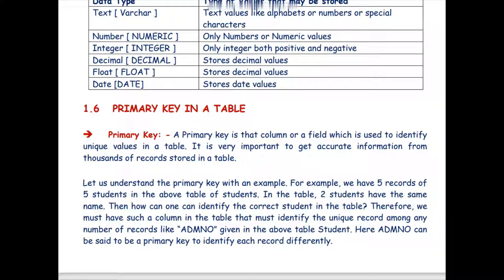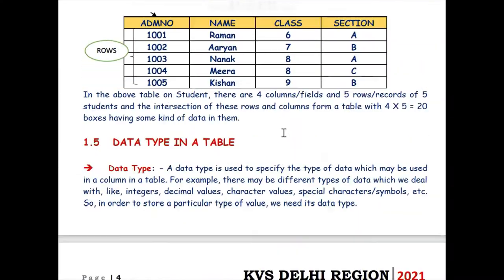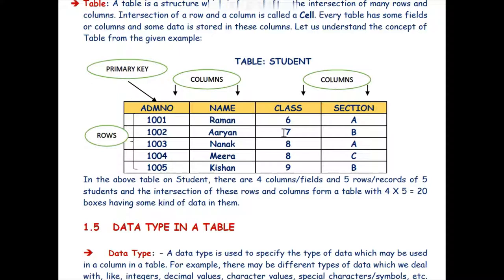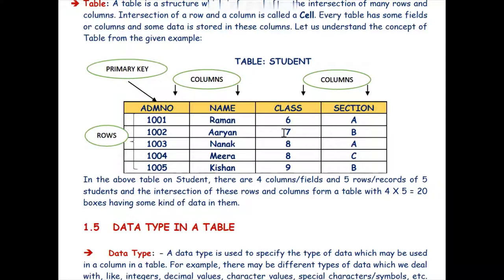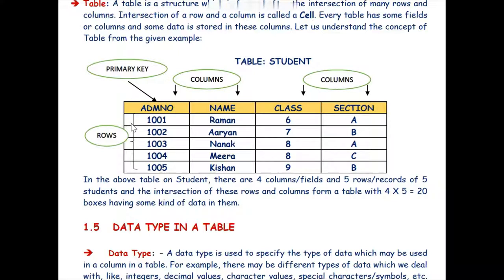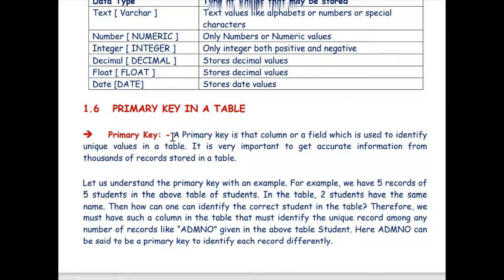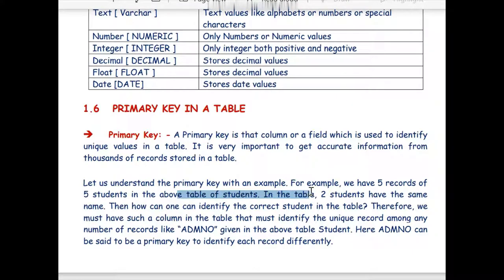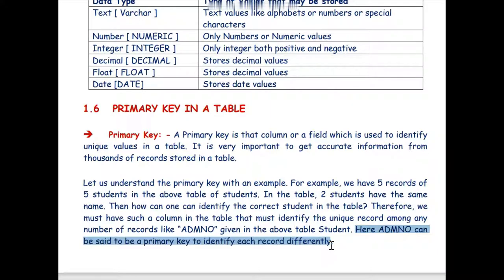DBMS 2 (Database Management System)